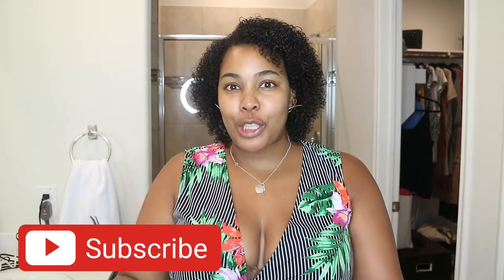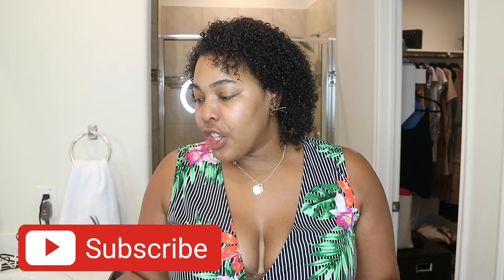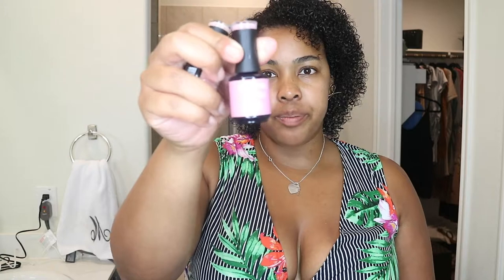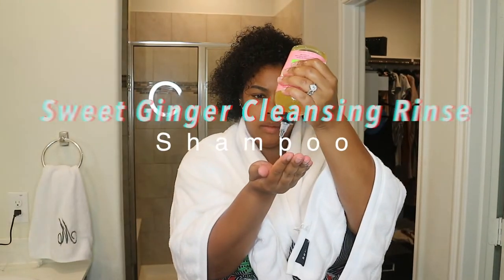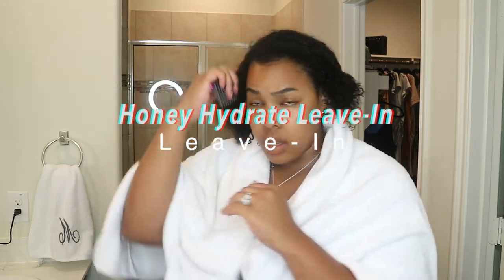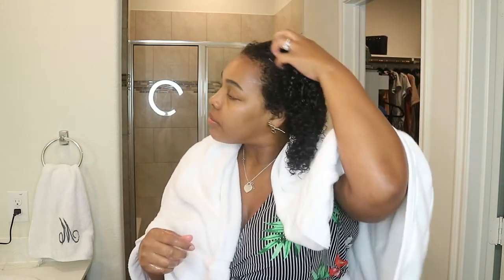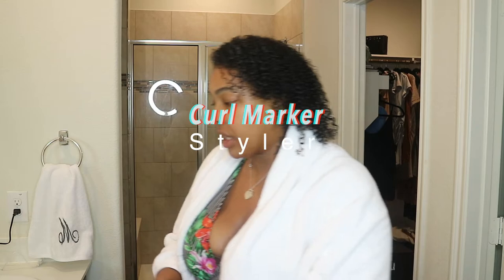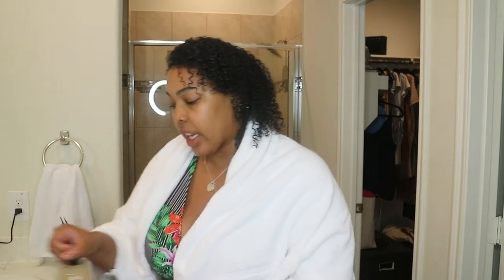5 Minute Wash and Go With Camille Rose Curl Marker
5 Minute Wash n Go With Camille Rose Curl Marker
It was a CamilleRose curl marker review. Check out my 5 minute wash and Go Routine with some of Camille Rose Naturals most popular items. In this video you will see me use the Camille Rose Natural Honey Hydrate Leave- In Conditioner and the Camille Rose Curl Marker ! Come see if i will love these products on my Finehair & lowporosity hair type.

Products Mentioned
Camille Rose Naturals Curl Marker
Camille Rose Naturals Honey Hydrate Leave- In Conditioner

Check me out LIKEtoKNOW.it shop all my favorite pieces

Checkout some of my Popular HairCare Reviews

My Most popular Skincare reviews

YT LIBRARY
Song DIGGY

YT LIBRARY
By Patrick Patrikios
Song Dude

YT Library
By: Rage
Song :Stranger in the way

YT Library
By: Astron
Song :Peaceful Mind

YT Library
By: The Tides
Song :Seclusion